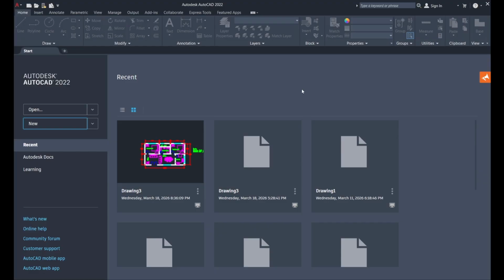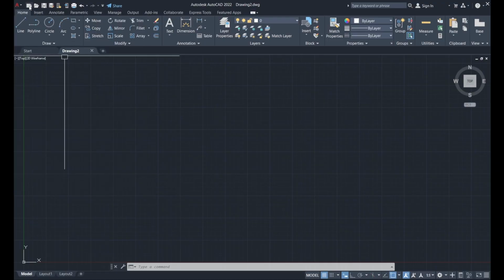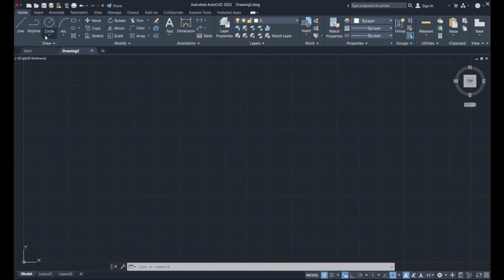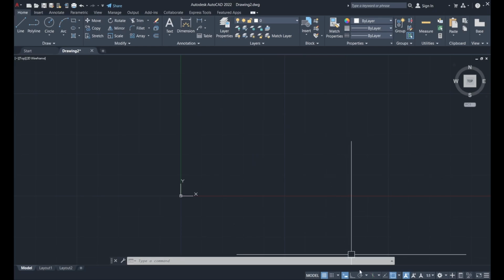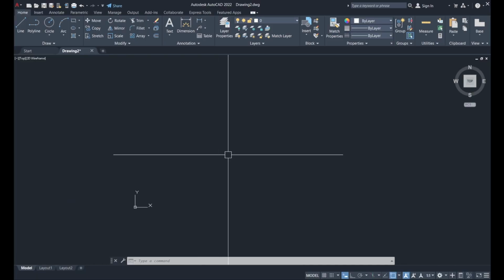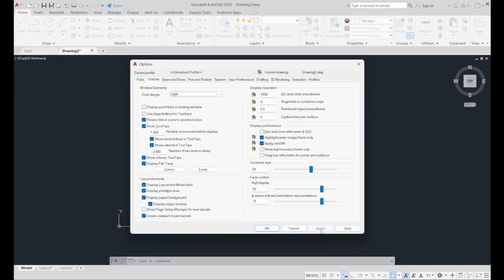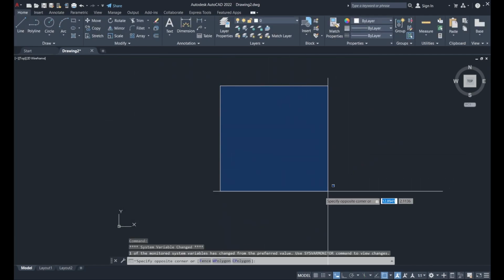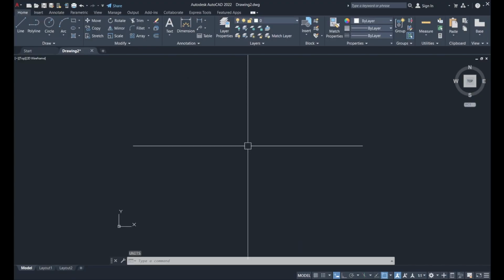AutoCAD Interface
Get started with AutoCAD the right way. In this video, we break down the User Interface so you can confidently navigate the workspace, understand how to set Units, and set a solid foundation for your drafting journey.

Timeline:
00:00 Intro
01:37 User Interface Inside A New Drawing
06:23 Navigating The Model Space
07:05 Options
09:40 Setting Units